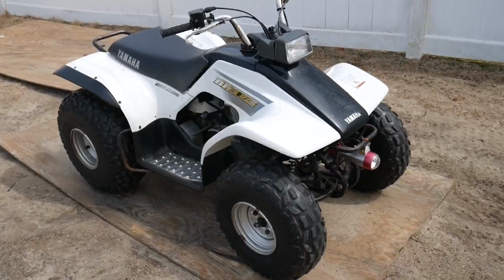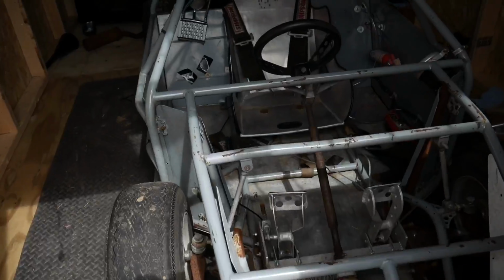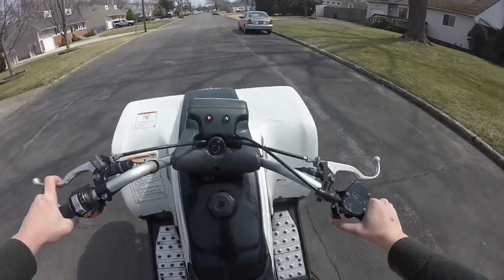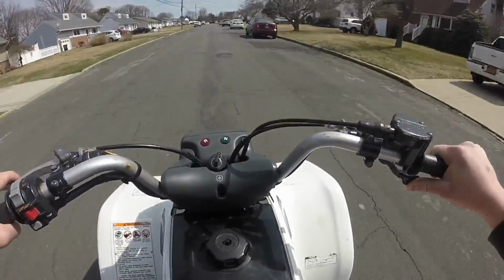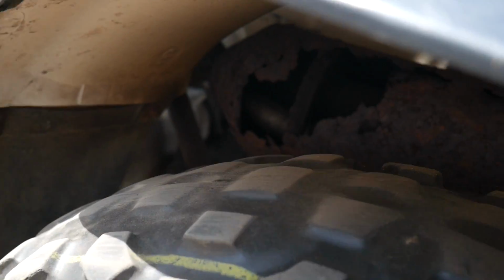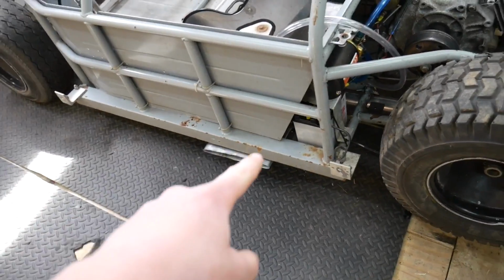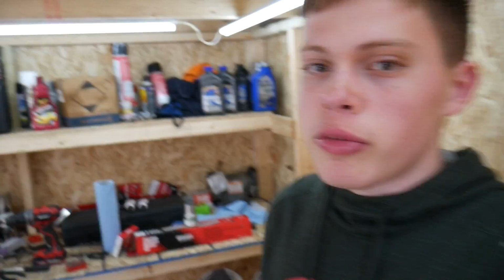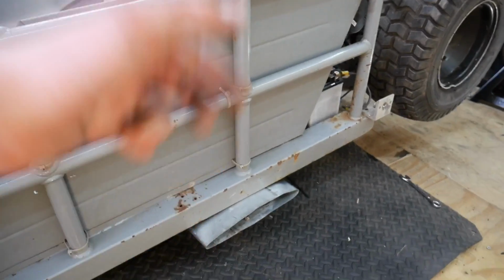FIRST RIDE ON THE YAMAHA QUAD!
Hey Guys, Migs Here! In today’s video, I take the quad, a Yamaha Breeze 125, out for its first ride out on the street! I test the endurance of it to make sure that it can handle the race track, also I do some sweet wheelies! Later, I work the the half scale NASCAR, and adjust the newly installed custom exhaust system to have some more ground clearance.